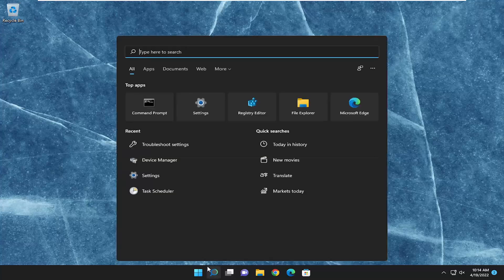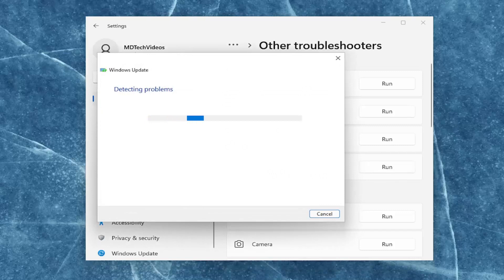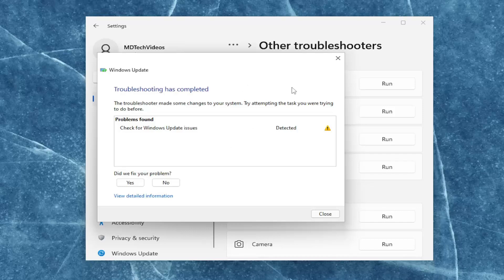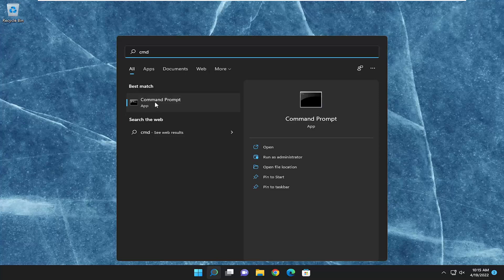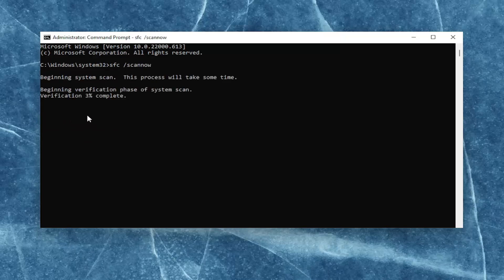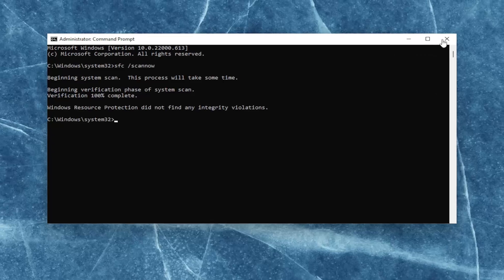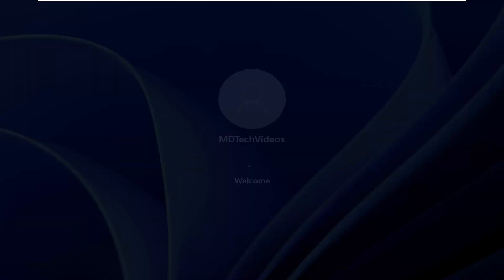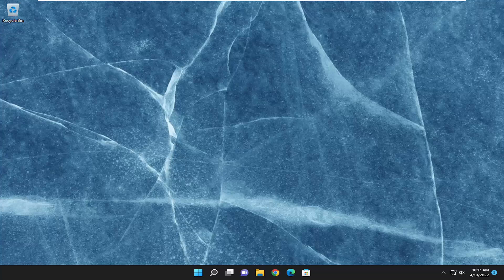How to Fix Windows Update Error Code 0x80244018 [Tutorial]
Error code 0x80244018 indicates your computer failed to install the latest Windows updates. Keeping your computer up-to-date is crucial if you want to access the latest features and keep threats at bay. If you get error code 0x80244018, wait for a few minutes, restart your computer, and try again. Maybe the update servers are too busy and can’t process your request.

If when you try to install a Feature Update via Windows Update on your Windows 11 or Windows 10 computer, the update installation fails with error code 0x80244018, then this post is sure to help you.